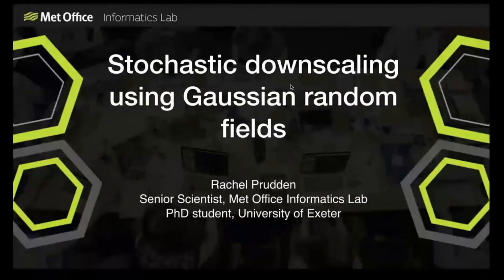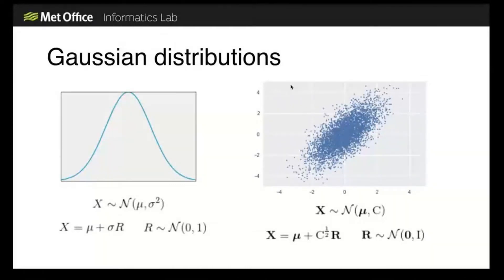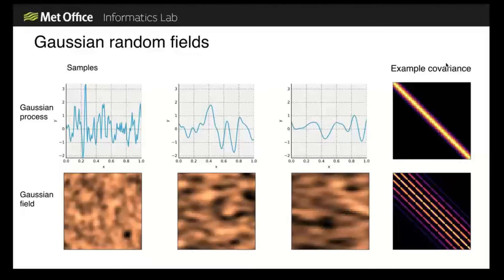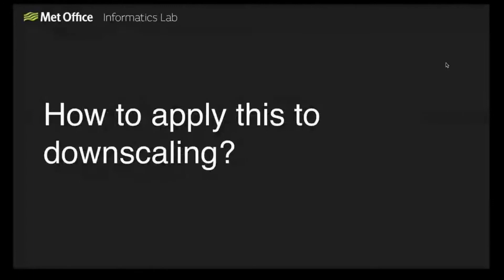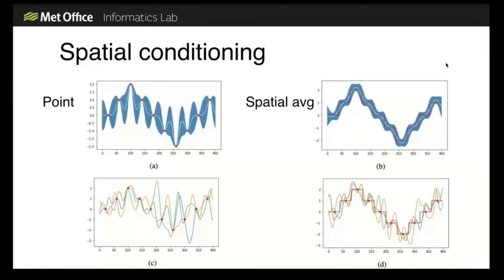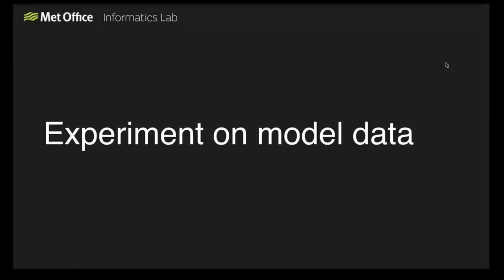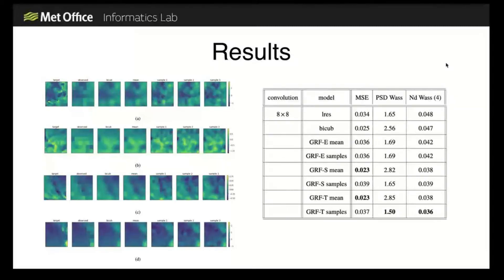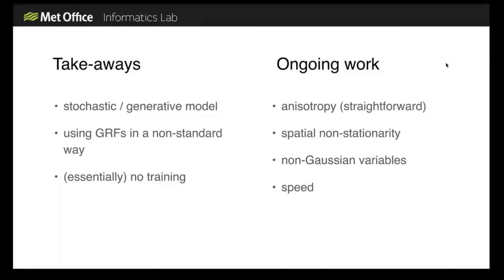R. Prudden - Stochastic Super-Resolution for Convective Regimes using Gaussian Random Fields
Rachel Prudden (Met Office Inf.Lab) - Stochastic Super-Resolution for Convective Regimes using Gaussian Random Fields

Virtual Workshop on New Opportunities in ML/AI for Weather and Climate Modelling
Session 1 – Views from Domain Science (March 16th)

Organised jointly by the H2020 projects IS-ENES3 and ESiWACE2, the workshop was held virtually from the 16th to 18th March 2021.

The aim of this workshop was to bring together climate scientists and experts from academia and industry to share knowledge and experience and to identify new opportunities in the areas of machine learning, artificial intelligence and big data techniques for Weather and Climate Modelling.